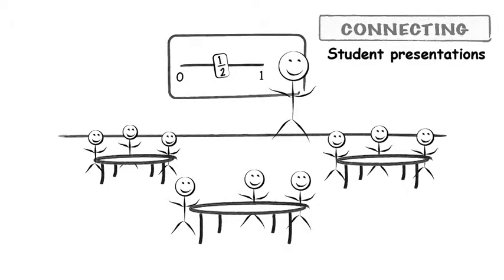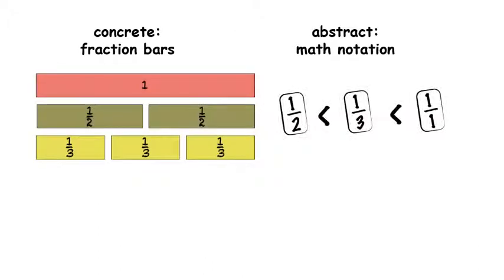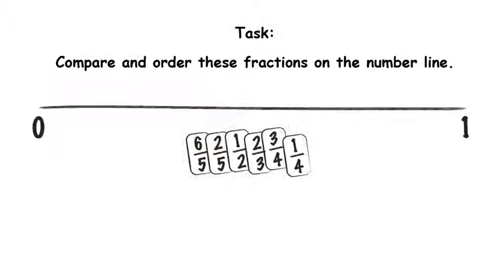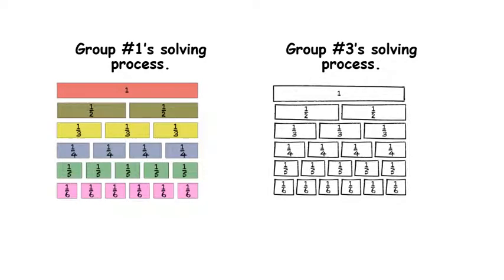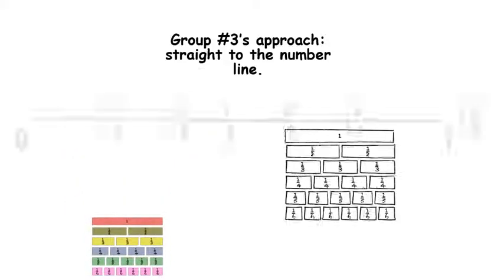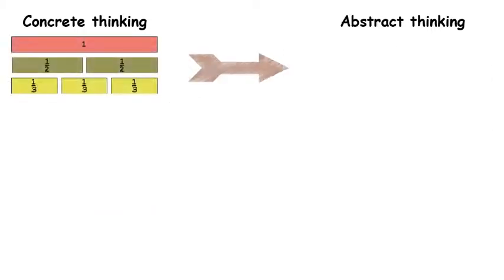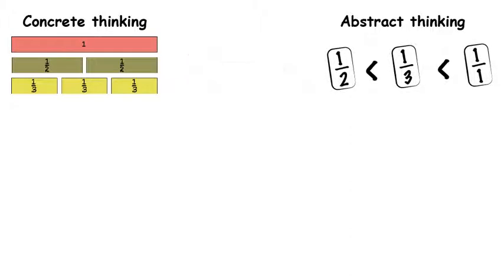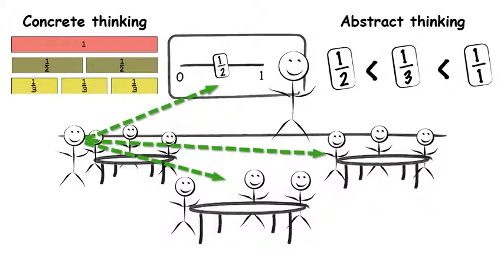Fractions to the Core - Connecting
The third step in this process is Connecting.